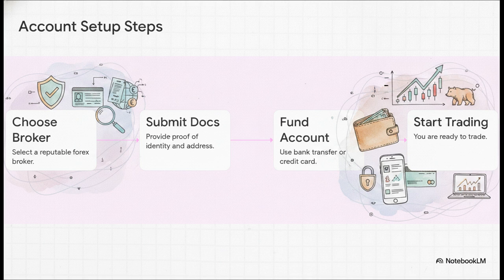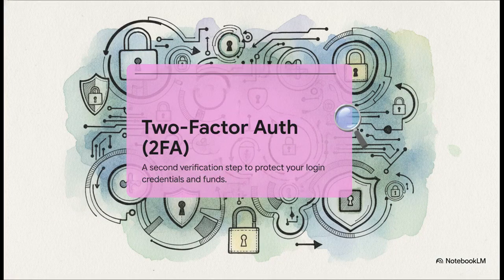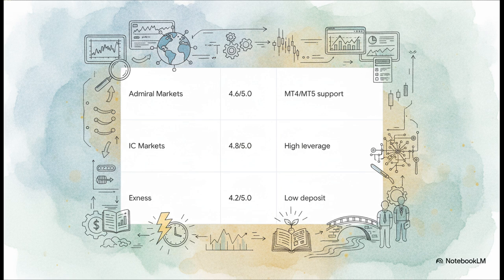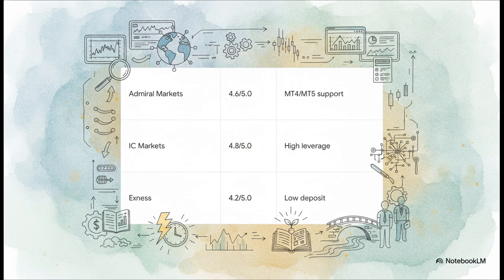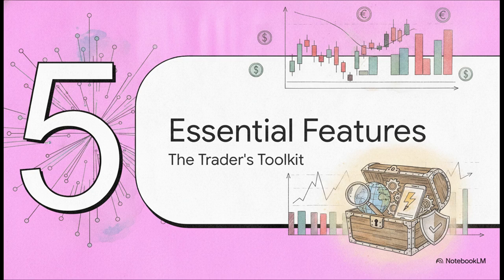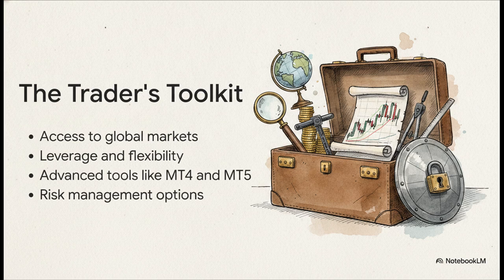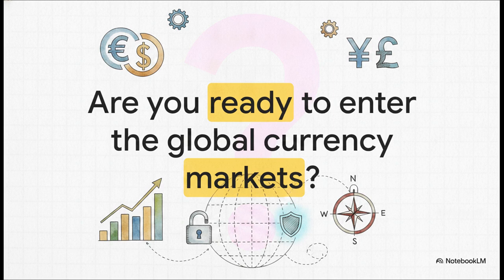Create a forex trading account | forexaccount.live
Hello Viewers,

Opening a Corporate Forex Trading Account
Opening a corporate forex trading account is a critical step for businesses and organizations looking to diversify their investment portfolio or engage in foreign exchange . This type of account allows companies to manage their activities on a larger scale, benefiting from the ability to trade with substantial capital. It offers enhanced risk management features and multiple currency pairs, making it suitable for corporate needs. To set up such an account, companies need to provide detailed documentation about their business operations and ownership structure.

Why Choose a Corporate Forex Trading Account?
Corporate forex accounts offer numerous advantages, particularly for businesses involved in international trade or those looking to manage currency risk. 🌍 By using a corporate account, businesses can hedge against fluctuations in foreign exchange rates 💹, protect profit margins 💰, and potentially increase returns 📈. These accounts often come with more advanced tools and greater leverage ⚙️, which can help businesses optimize their trading strategies 📊. Moreover, corporate forex accounts allow multiple users, offering flexibility in managing operations